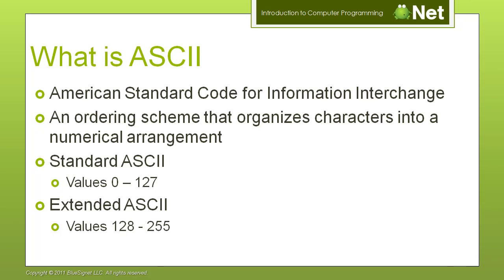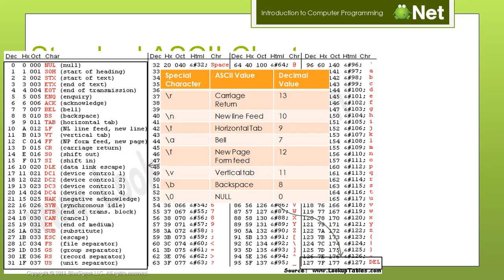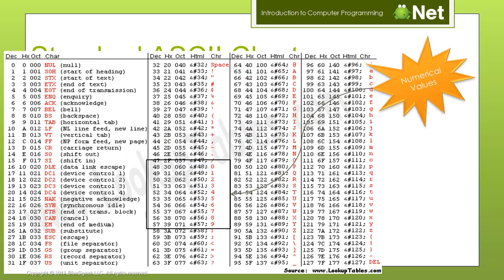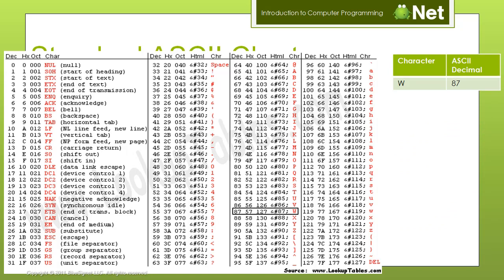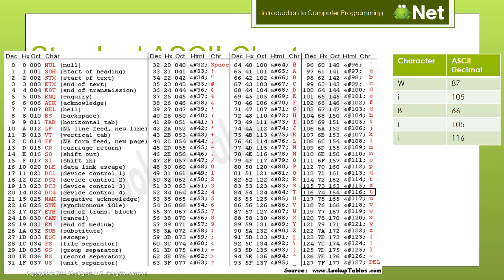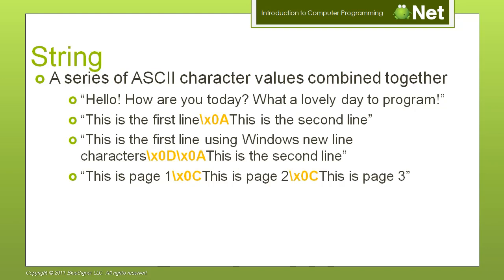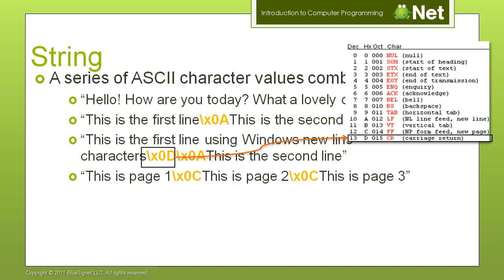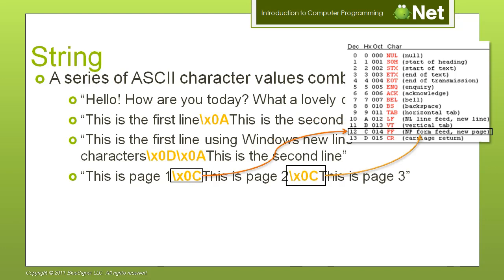WiBit.Net - Introduction to Computer Programming - 11 - ASCII